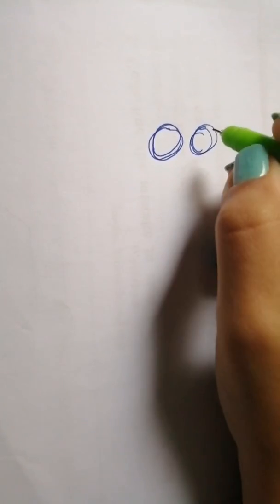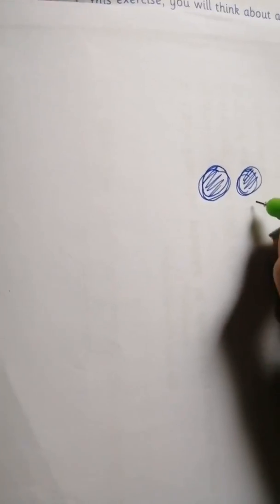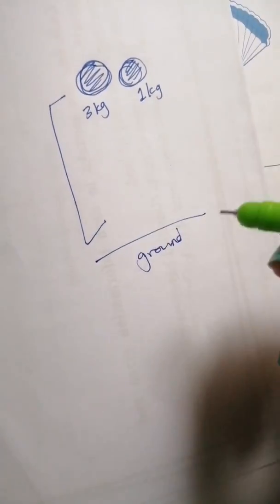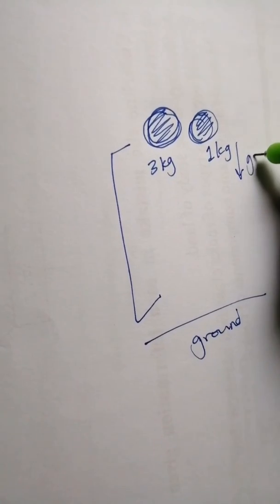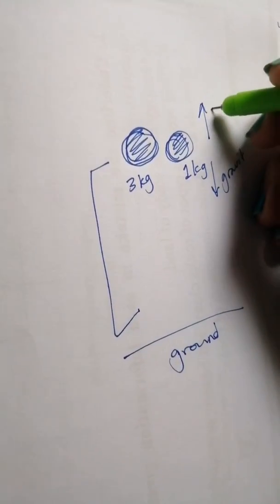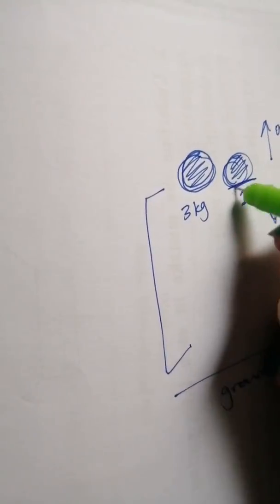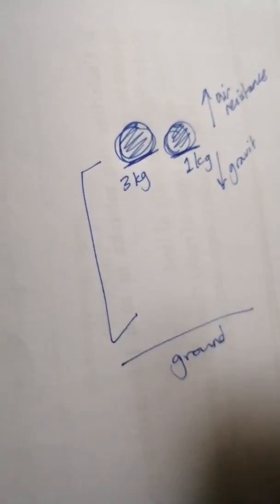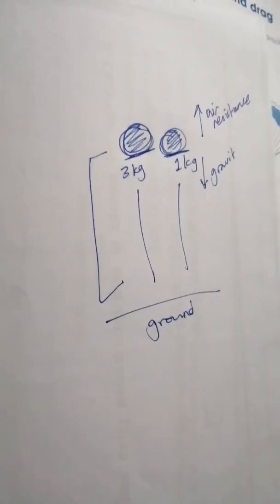Grade 5: Air resistance